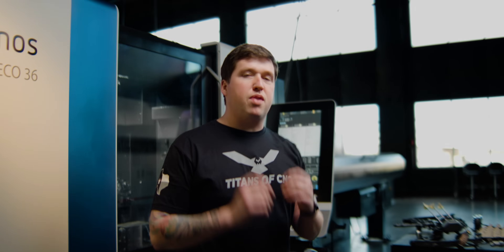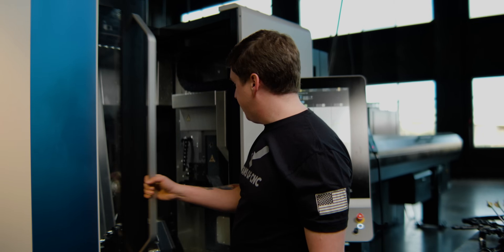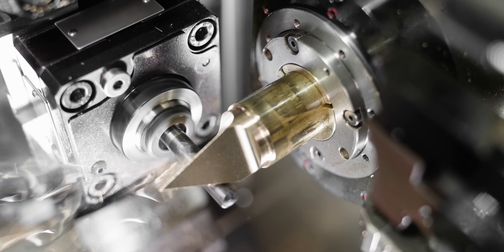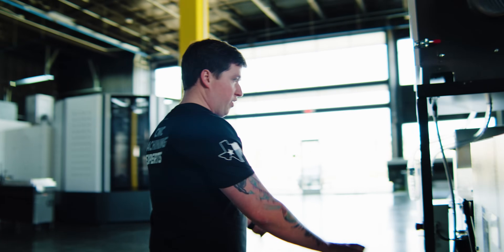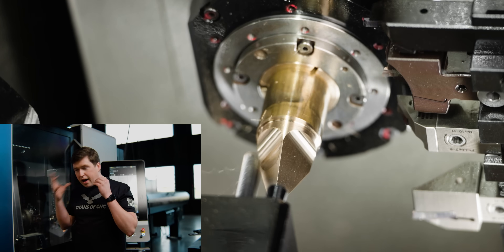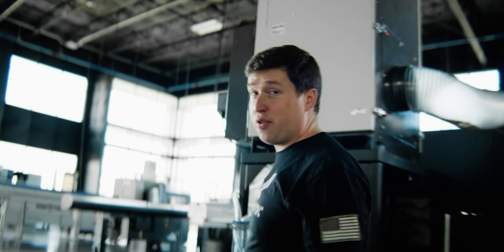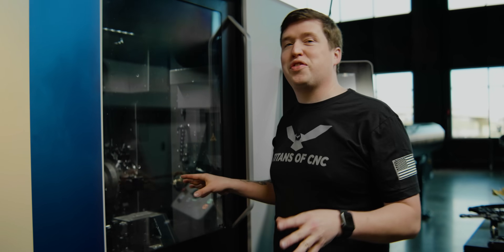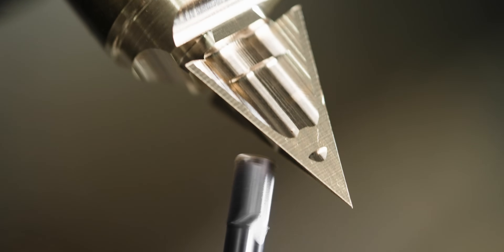Machining the Ultimate 17-4 SS Arrowheads: CNC Mastery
Learn the entire process of CNC Machining Incredible Stainless Steel Arrowheads on a Swiss CNC Machine.